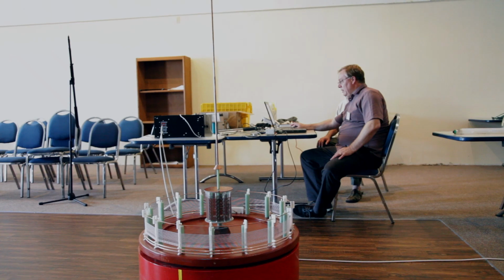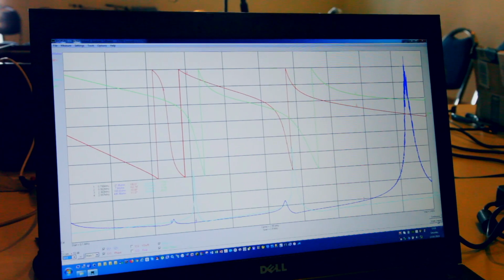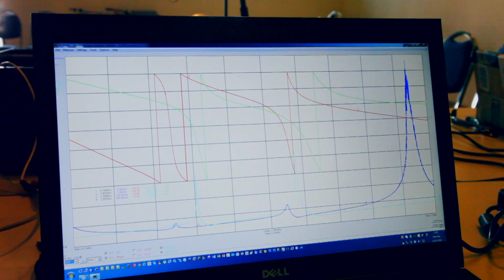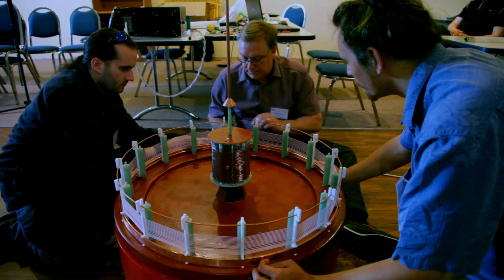Adrian Marsh presents Tesla's Colorado Springs Experiment @ ESTC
ESTC - Adrian Marsh explains the intricacies of recreating Tesla's Colorado Springs Experiment!  Very exciting.  When I filmed this, I was in tears.  The truest replica ever thanks to Adrian Marsh and most importantly, Dr. Eric Dollard.

Proudly, Adrian Marsh is one of the official speakers at the Electronic Science And Technology Conference, Spokane WA

Produced by Paul Fraser/Book Of Love Productions.